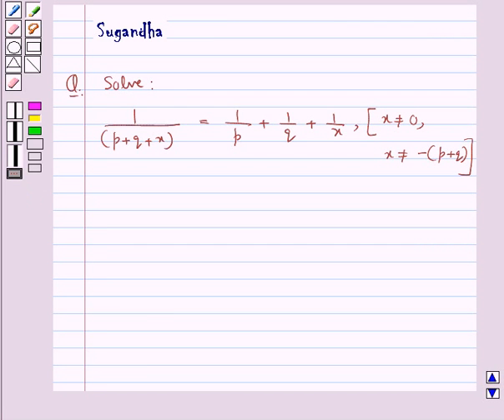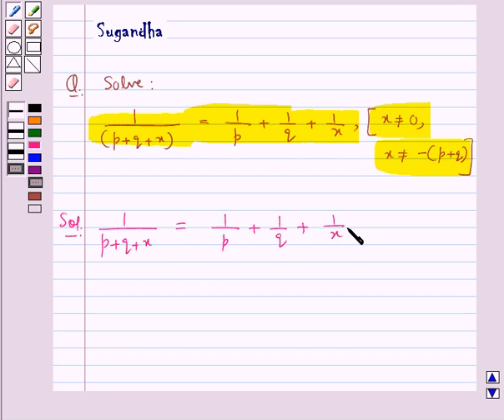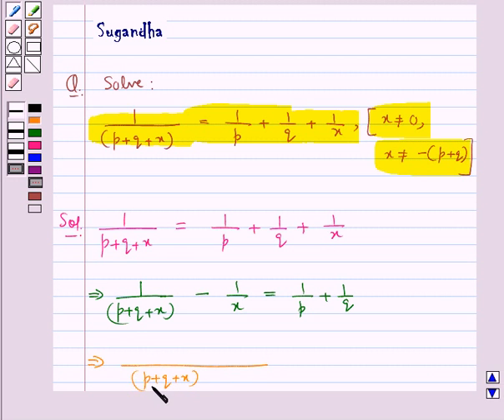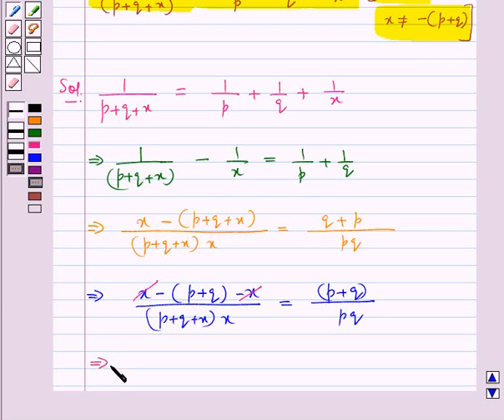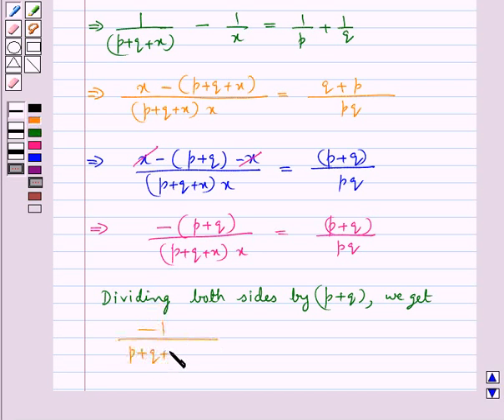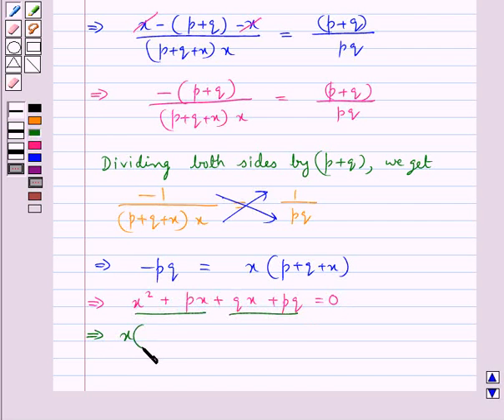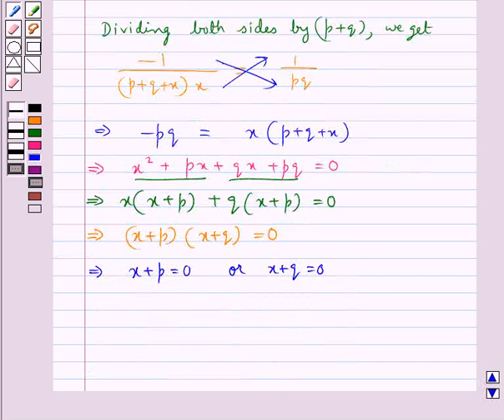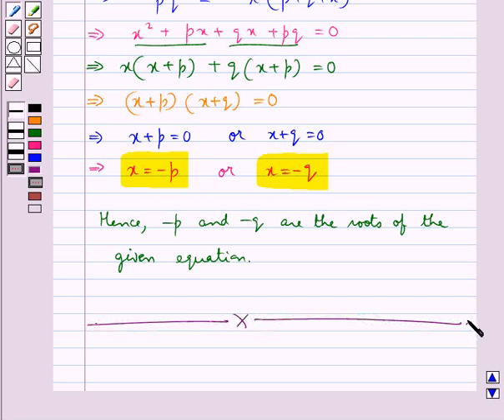Maths X RSA 4 11